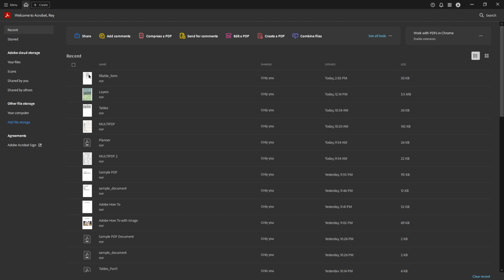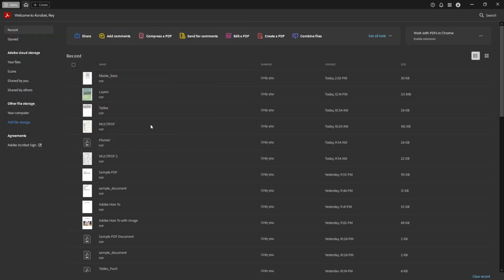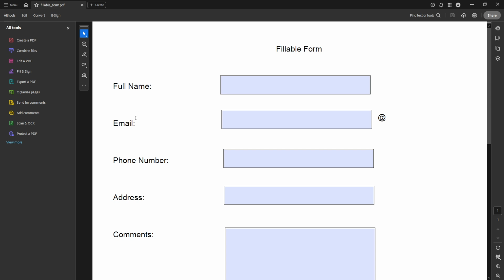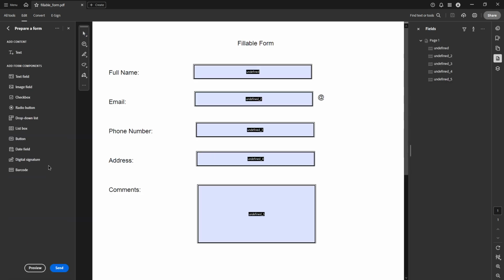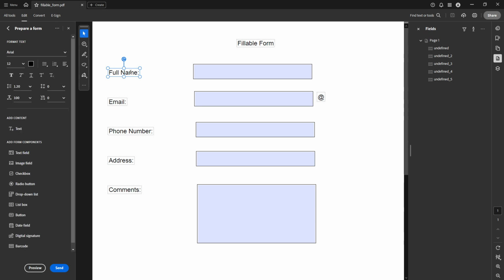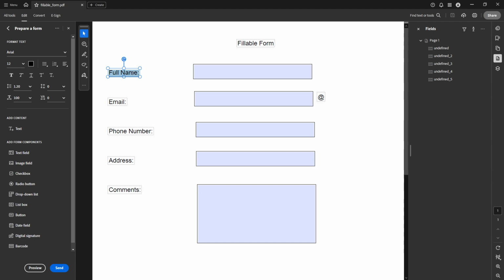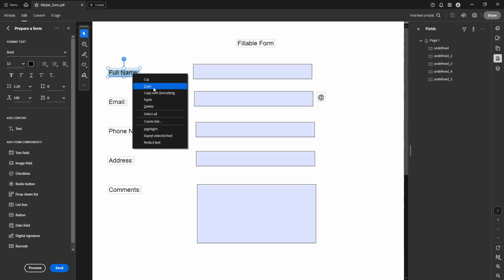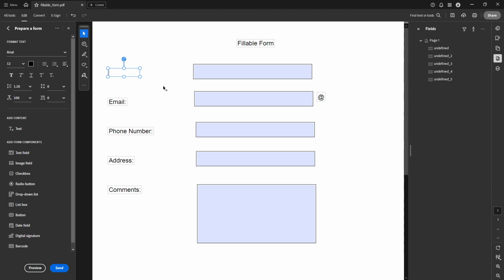How to Delete Text Box From a Fillable PDF Form Using Adobe Acrobat Pro DC [2025 Full Guide]